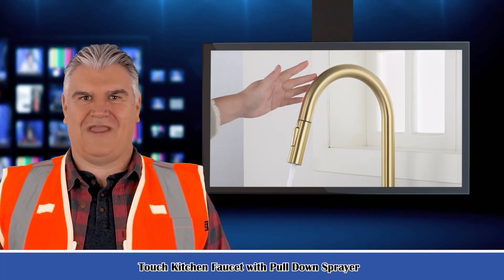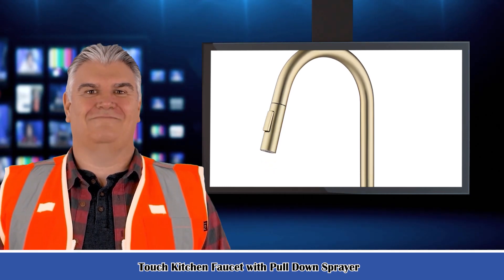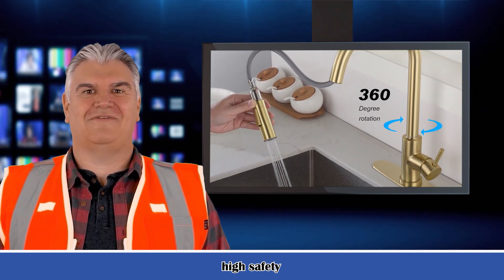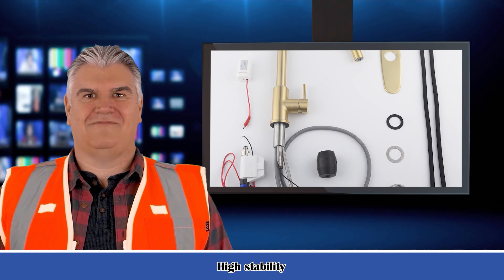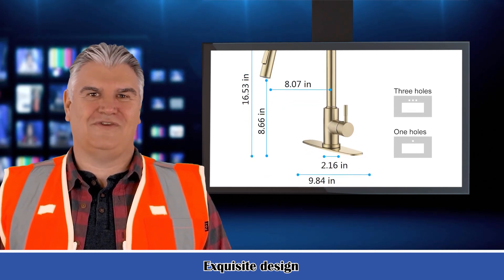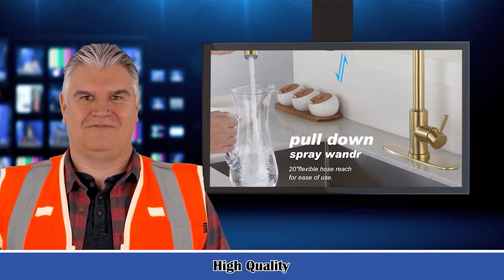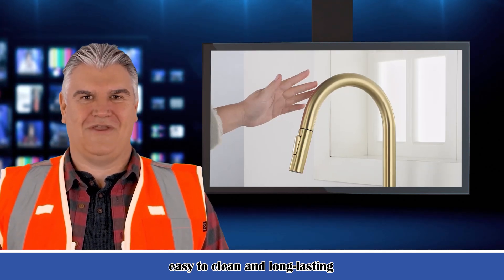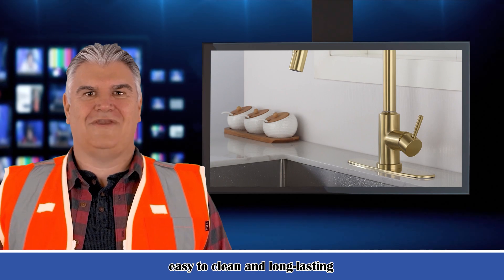Upgrade Your Kitchen with the Single Handle Wall Mount Gooseneck Pull Down Sprayer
Are you ready to take your kitchen to the next level? Look no further than the Single Handle Wall Mount Gooseneck Pull Down Sprayer. This innovative device combines functionality and style, making it the perfect addition to any kitchen.

Imagine effortlessly rinsing your fresh produce or filling up large pots with ease. With its flexible gooseneck design, this pull-down sprayer provides maximum maneuverability and convenience. No more struggling to reach those hard-to-clean corners of your sink or dealing with awkward angles. The Single Handle Wall Mount Gooseneck Pull Down Sprayer is here to make your kitchen tasks simpler and more efficient.

Installation is a breeze as well. Equipped with a wall-mount design, this sprayer offers a straightforward installation process, allowing you to enjoy its benefits in no time. The package includes all the necessary components and clear instructions, making it accessible even for those without extensive plumbing knowledge. Just imagine the satisfaction of admiring your newly upgraded kitchen while knowing that you installed this handy device yourself.

But the benefits don't stop there. The Single Handle Wall Mount Gooseneck Pull Down Sprayer is not only functional but also aesthetically pleasing. Its sleek and modern design effortlessly blends with various kitchen styles, adding a touch of elegance to your space. It's the perfect combination of practicality and style, enhancing both the functionality and appearance of your kitchen.

To get your hands on this fantastic kitchen upgrade, visit Sarika Inc.'s website here. They offer an extensive range of kitchen products, including the Single Handle Wall Mount Gooseneck Pull Down Sprayer, ensuring you'll find everything you need to transform your kitchen into the ultimate culinary haven.

By following us, you'll stay updated with the latest trends, product reviews, and helpful tips that will make your life easier.

By following these channels, you'll have access to a wide range of ideas and inspirations to enhance every aspect of your home. Together, we can make your living spaces truly remarkable.